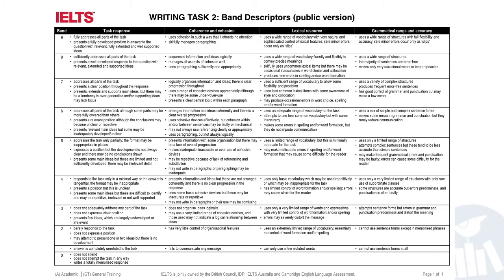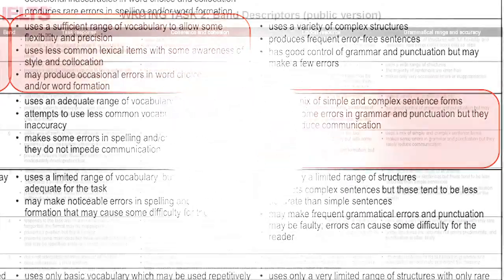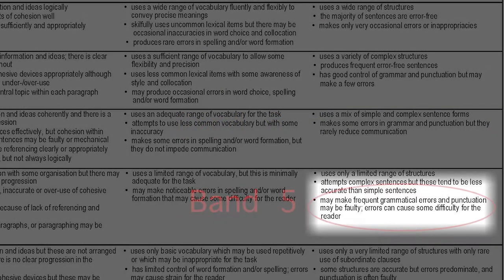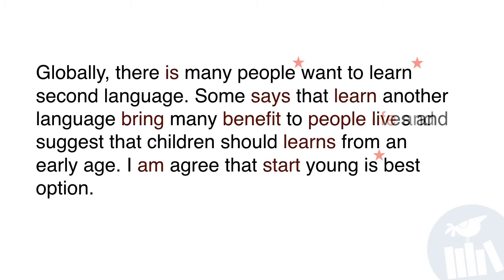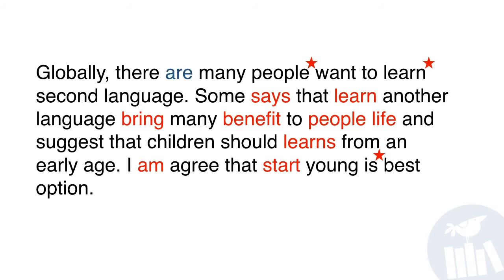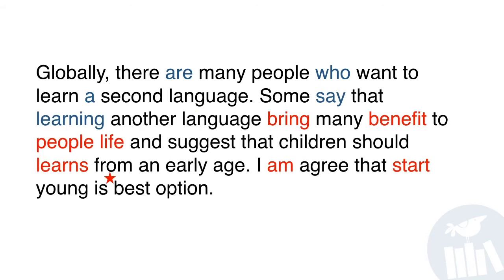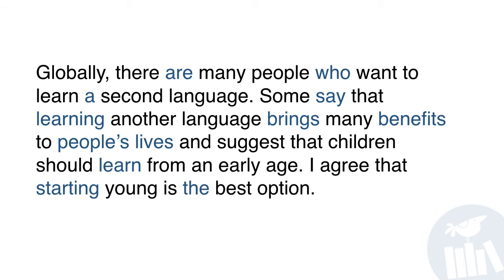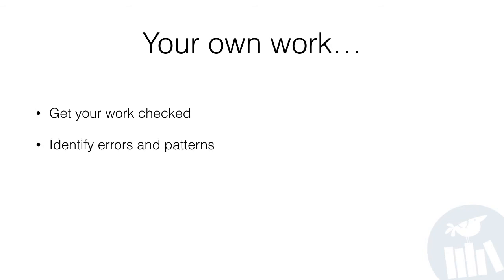Still stuck on 6.5 in IELTS Writing?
This could be the reason why.

If you're stuck on 6.5 in IELTS Writing, it means you're not meeting the band 7 criteria in one or more sections. In this video, one of our IELTS experts explains the 'Grammatical Range and Accuracy' criterion and shows you what you need to do to score 7+.

55 Acland Street, St Kilda VICTORIA 3182 (Australia)
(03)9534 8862